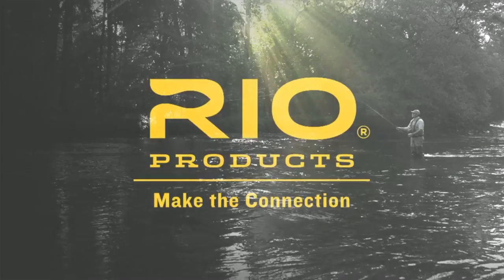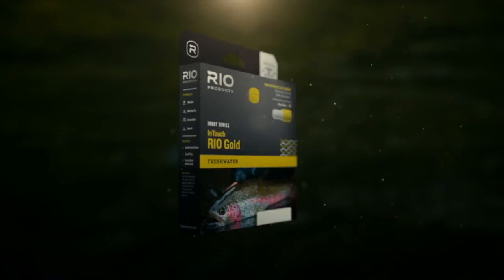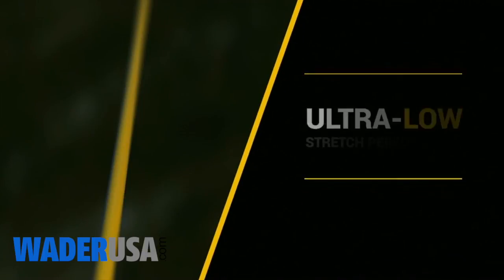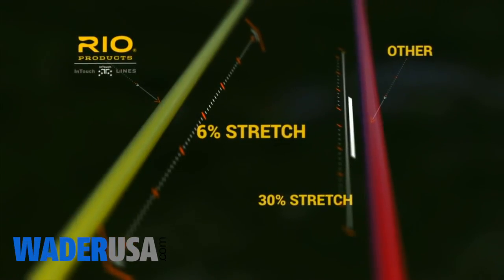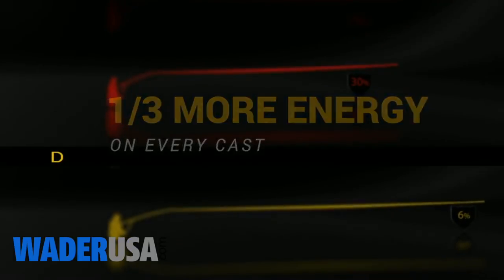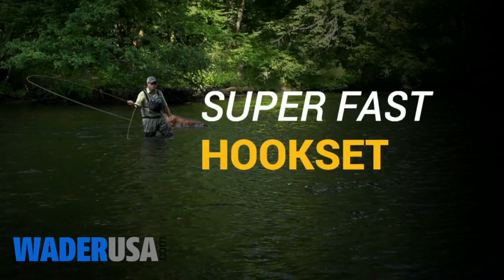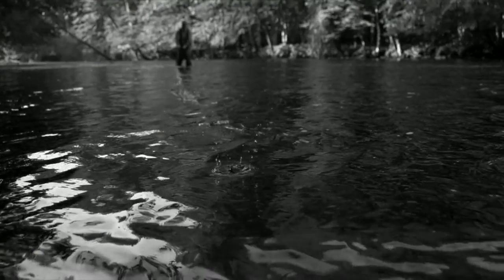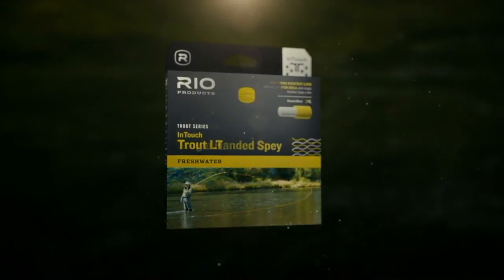RIO® InTouch Fly Lines - WaderUSA.com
Rio InTouch Fly Lines are design to give you incredible loop stability at distance and a front taper that delivers perfect presentation